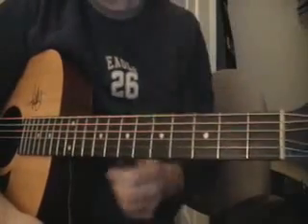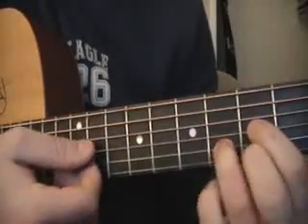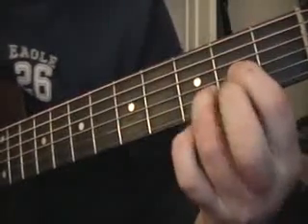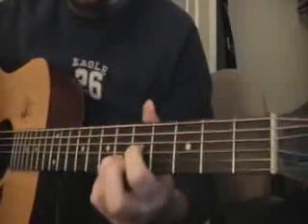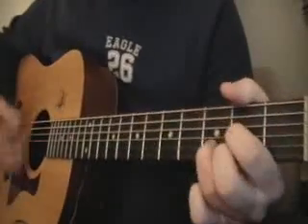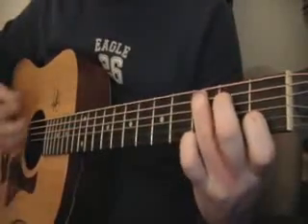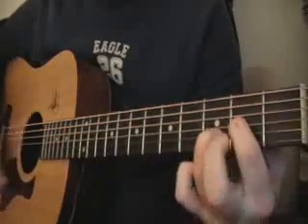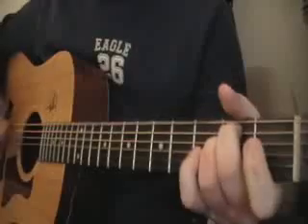How to play neil young's old man acoustic lesson on guitar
Old man by neil young. simple way to play it. Its prob not 100% correct but it will get you in the right direction. I know the words aren't totally right either.